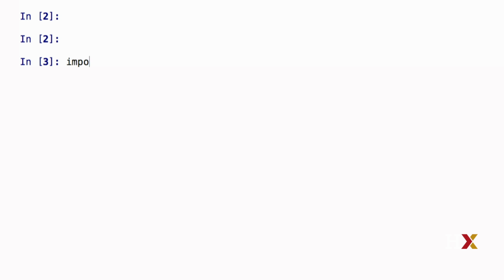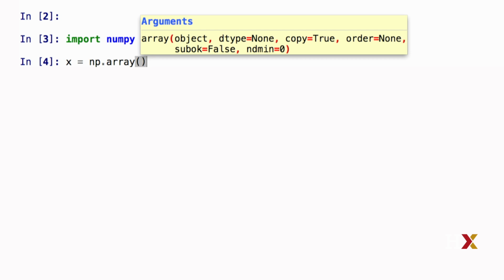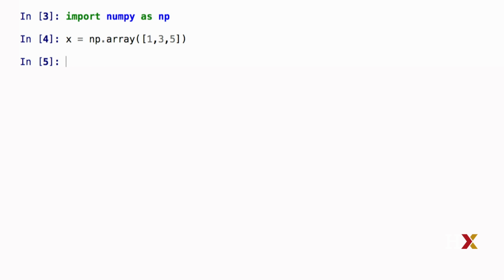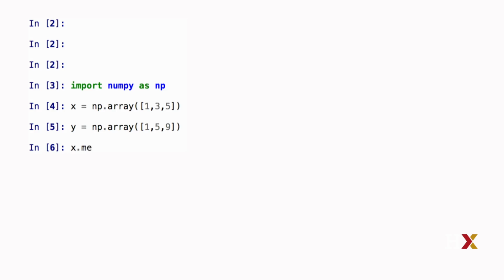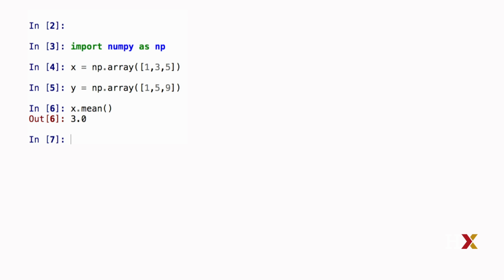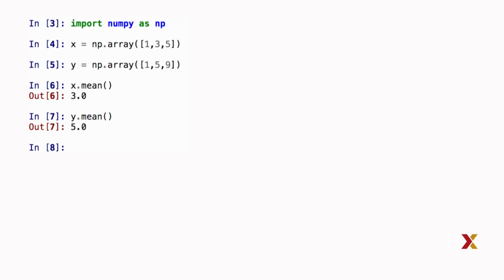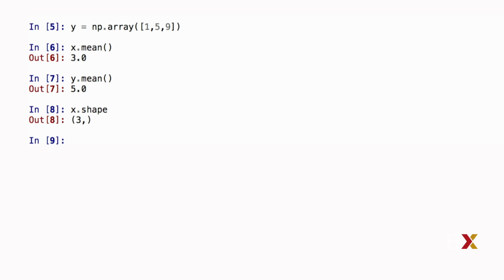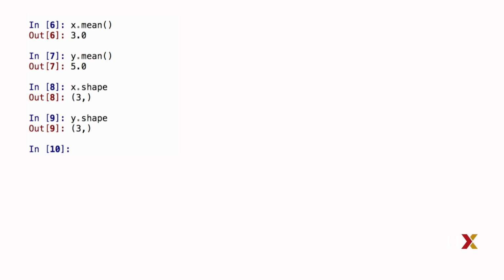HARUPRXX2016-V000400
DatPyv1x_s01_ss01_u02_c--_12082015_RC_v1fa_1.1.2: Objects_Branded-_edxmstr_v1.mp4